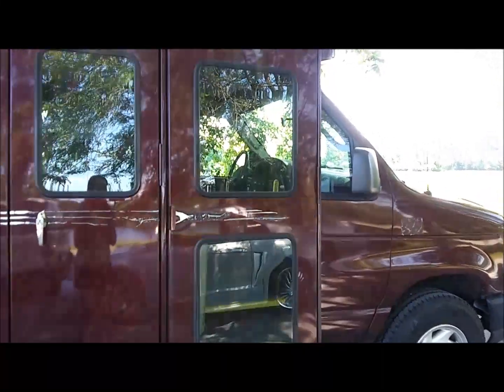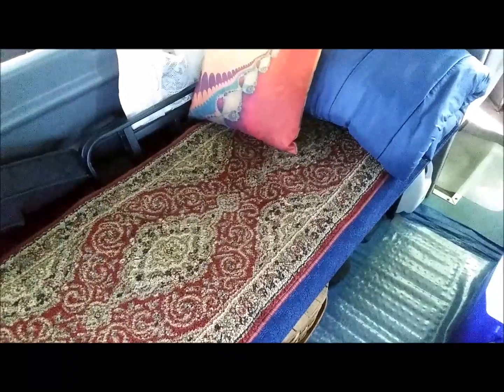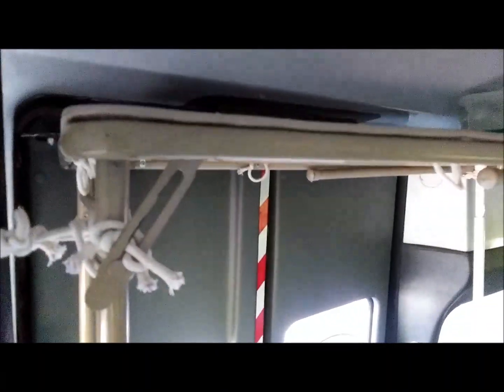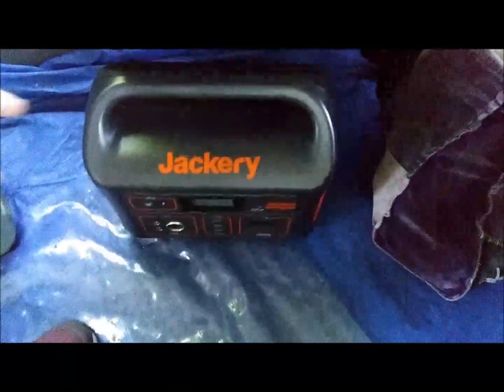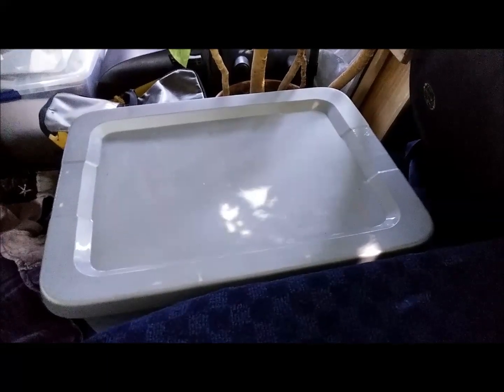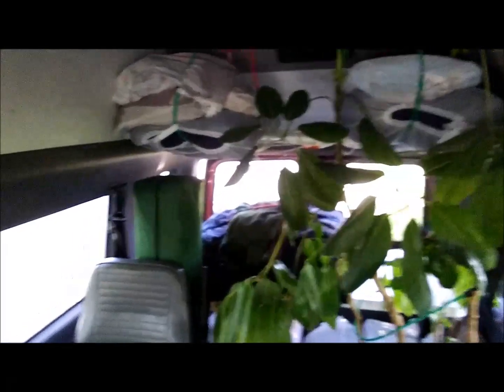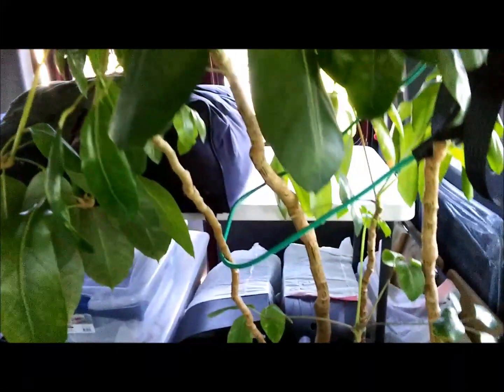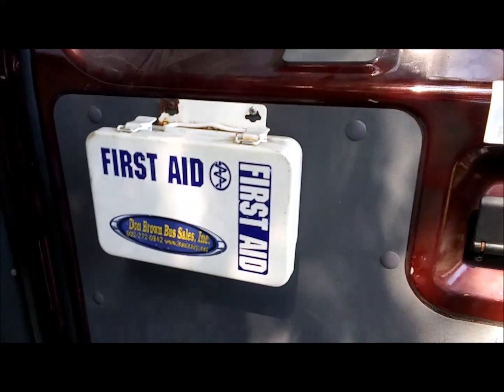See the How the Music Touring Van has Improved!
It's music touring season, and the van is packed and ready to go with big improvements thanks to my Patrons and listeners! Have a look at this video, tell me what you think // More info below =)

** Find my songs on Bandcamp **
Listen and download my original songs

For news about what I'm creating and doing,
show schedules, and togetherness

and receive my digital creations every month.

** Sample my recent album, "The Secret that the Forest Gave Me" **
Winner, Outstanding Original Folk Album, Dorn Arts Awards, 2021

** Music Touring Van Videos **

See my video playlists for more van videos; Five Best Showers, etc!

Cosby Gibson is an award-winning songwriter who lives near the Adirondack Mountains. She writes unique, original acoustic and folk-style songs for guitar, dulcimer, and violin. Her videos showcase her songs as well as independent lifestyle and healthy living. Her new album, "The Secret that the Forest Gave Me," a winner at the Dorn Space Arts Awards for Best Folk Album, 2021, is available Subscribe to Cosby's YouTube channel and see all the videos that she creates for her listeners. Thank you very much, and hope you have a great day.